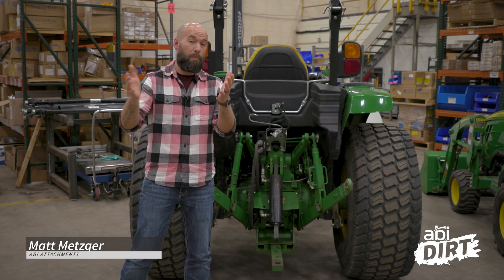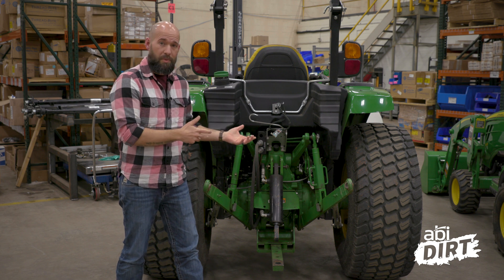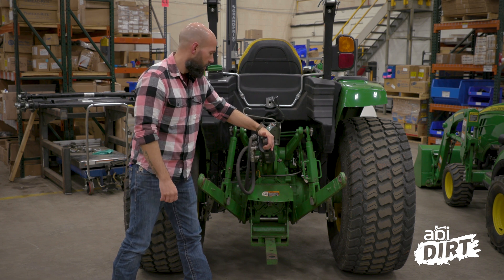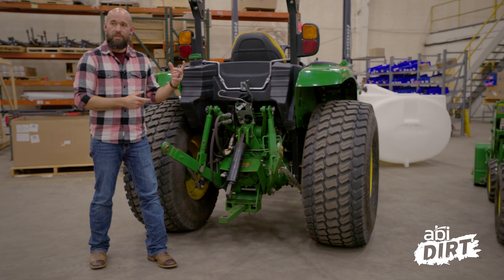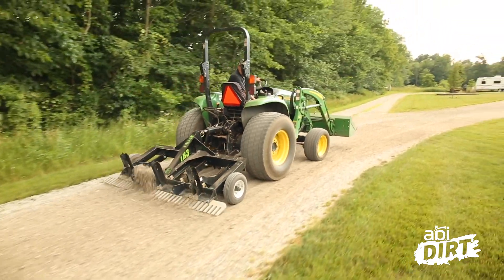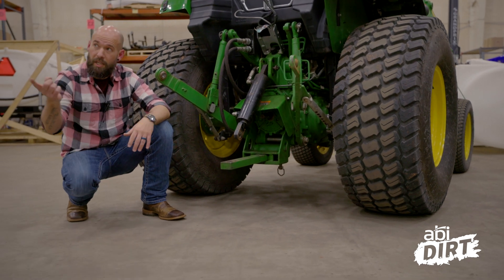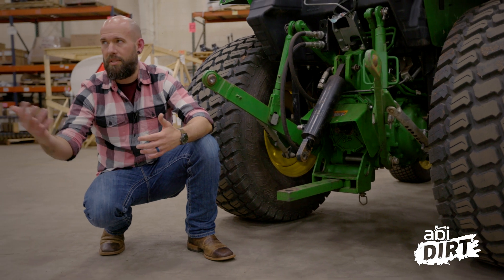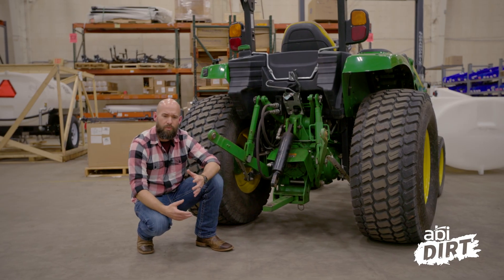3-Point Hitch & Tow Bar – Connecting Tractor Attachments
The way your attachment physically connects to your tractor can directly affect how it performs and what you’re able to accomplish with it. In this episode of the ABI Dirt, Matt talks through the pros and cons of the two main ways to connect your attachment to your tractor,  three point hitches and tow bars, to help you determine which is best for you and the work you need to get done.